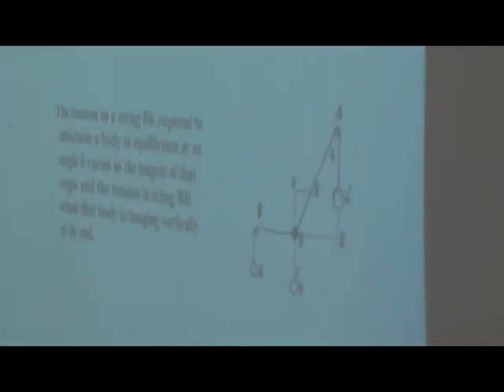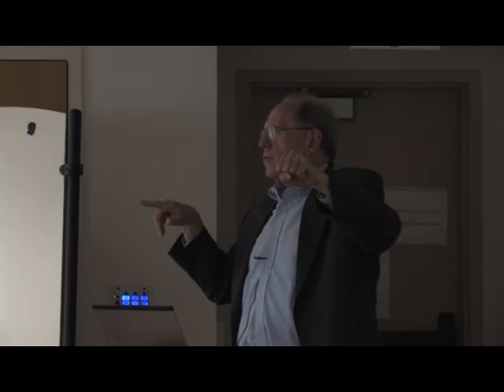George Smith, "Indirect Measurement as Evidence" Part 1/2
Gerorge Smith gives his lecture at a symposium on the occasion of Patrick Suppes' 90th birthday celebration on March 9th at Stanford University.